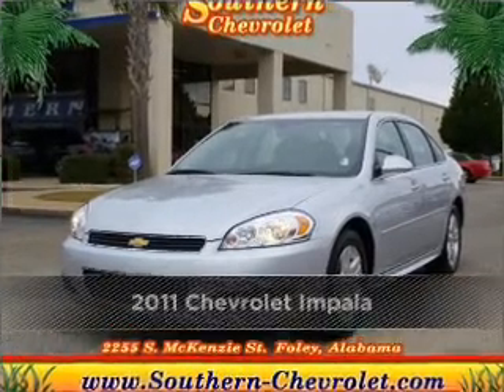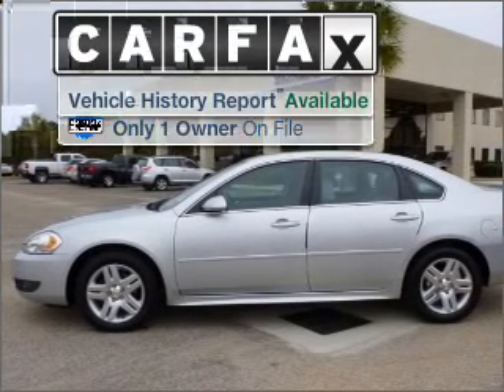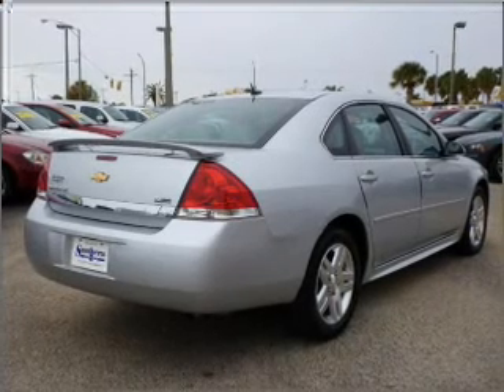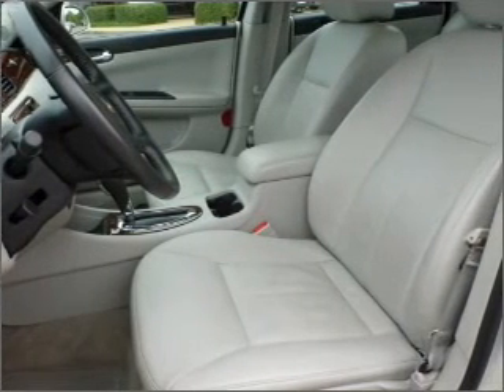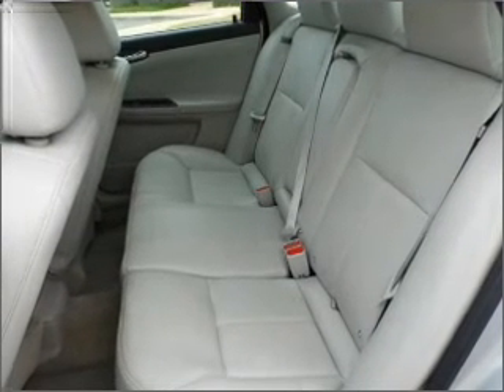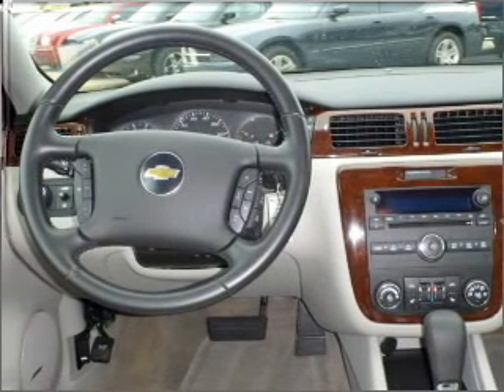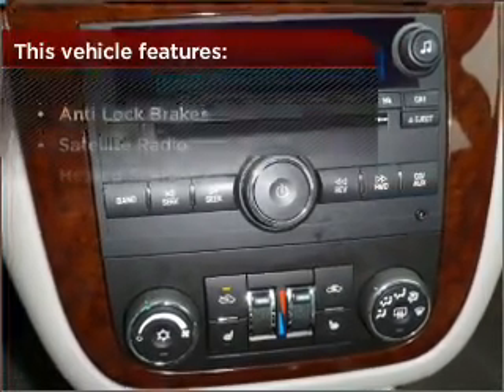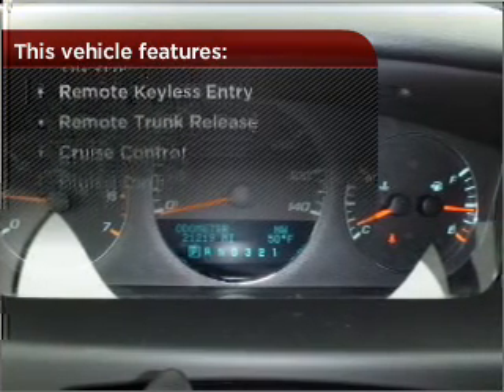2011 Chevrolet Impala in Foley, AL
Southern Chevrolet
2255 S Mckenzie St
Foley, AL 36535
2011 Chevrolet Impala
Automatic
Mileage:21219